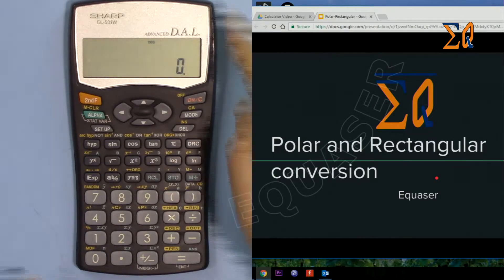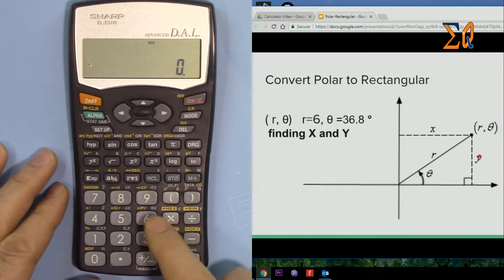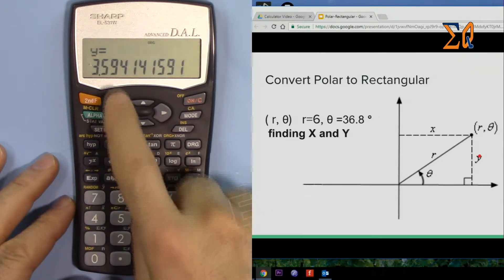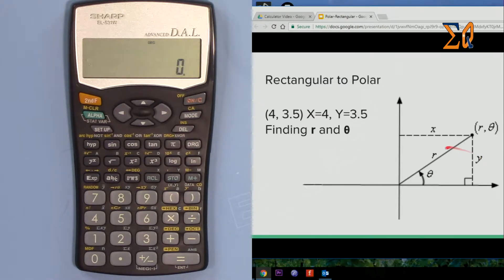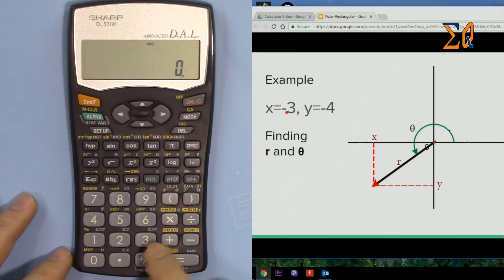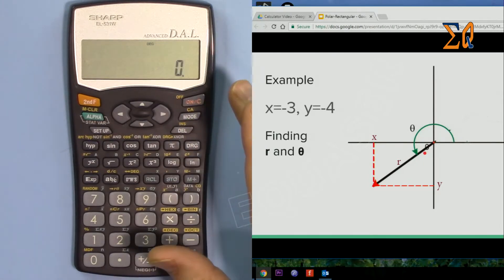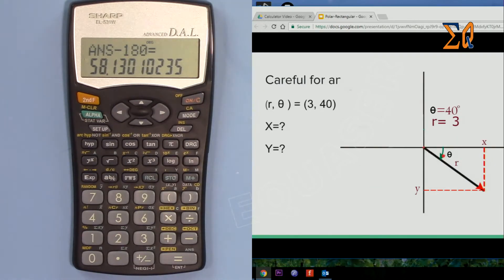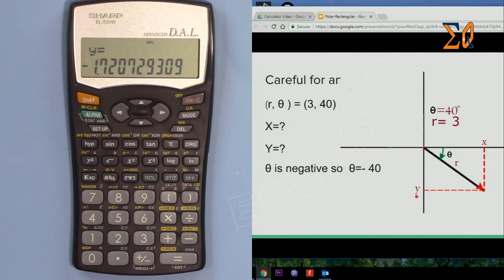Sharp EL-531W Convert polar and rectangular coordinates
In this video show you how to

-Convert Polar coordinate to Rectangular  or Cartesian coordinate with multiple examples.

Purchase Sharp EL-531W from Amazon

Using Sharp EL-531W Scientific Calculator.